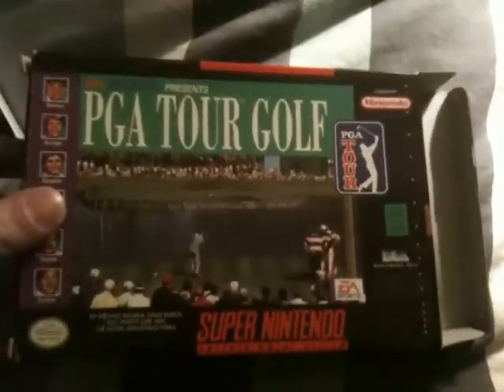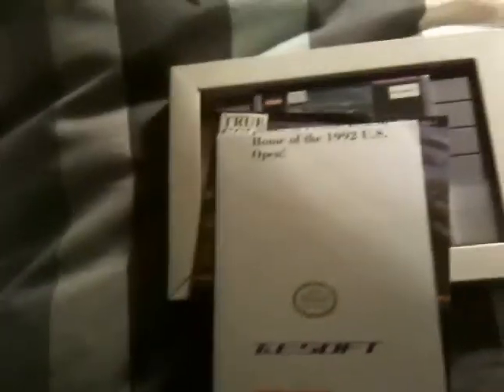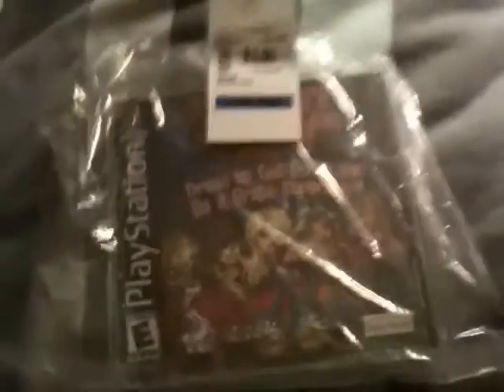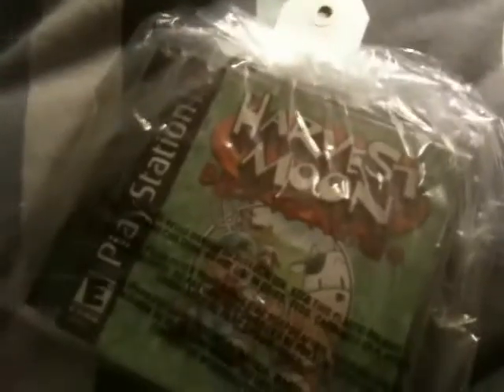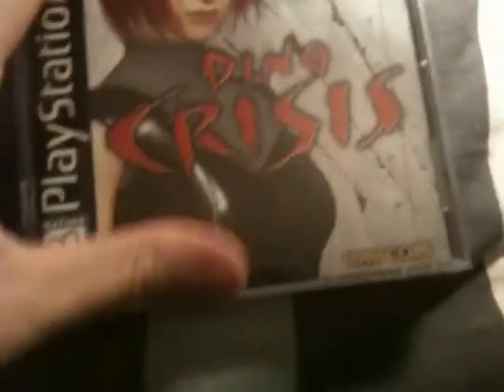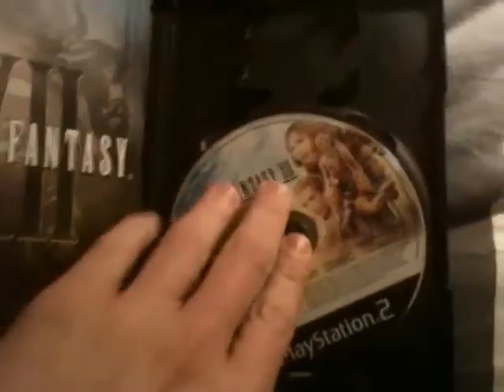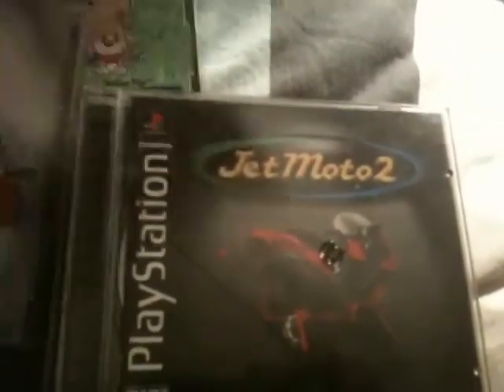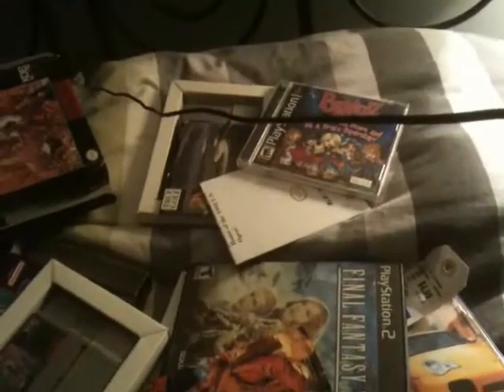Video Game Pick Ups #44 - SNES, PS2 and Lots of PS1!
Lots of goodies today!